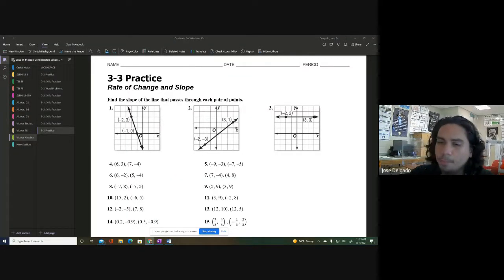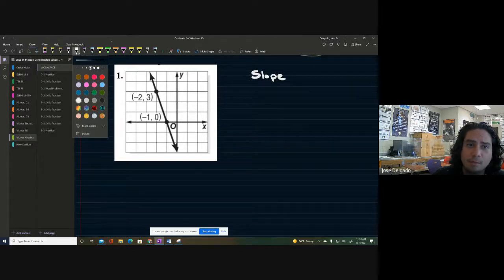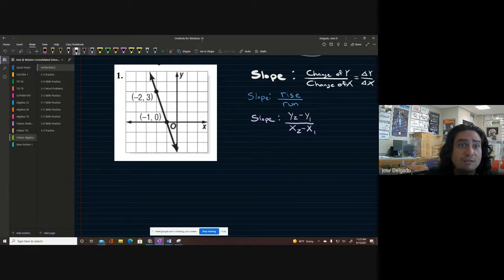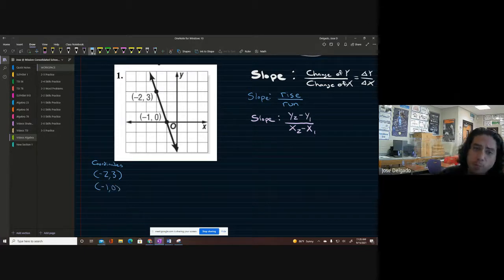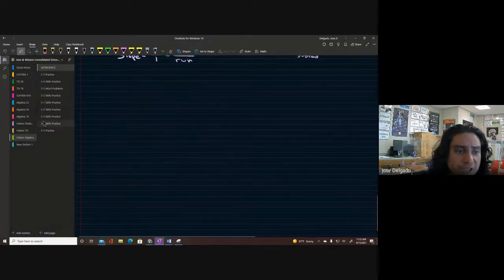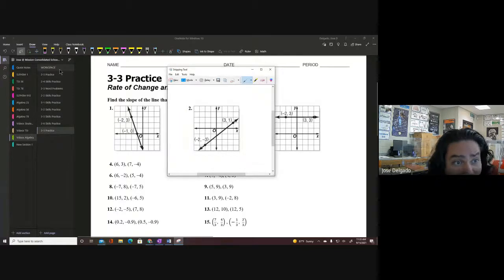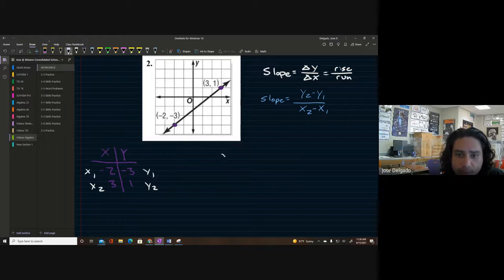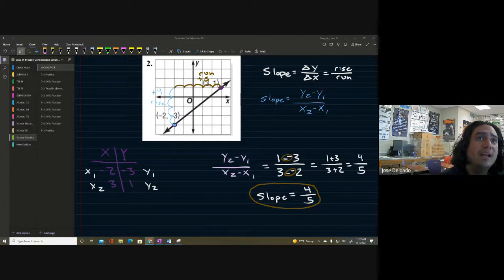Introduction to Slope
I have recorded a quick tutorial on Slope.

We look at two problems from a graph, and we can visually see the rise over the run.